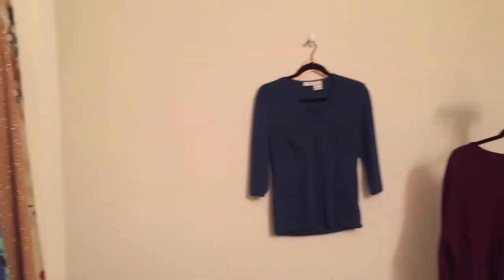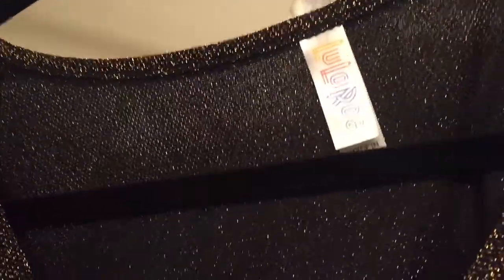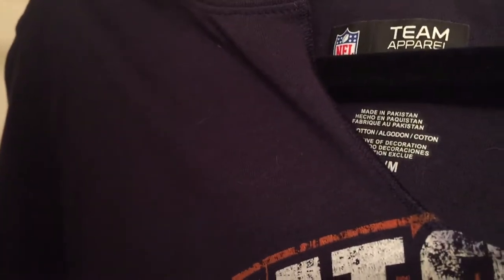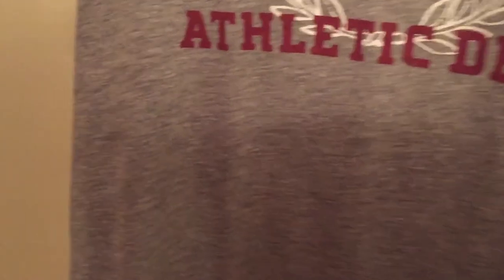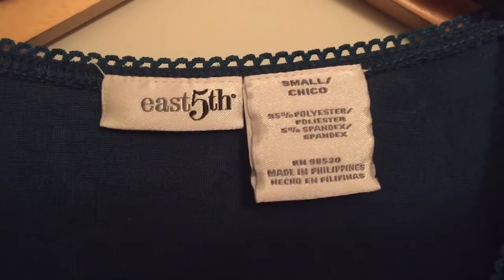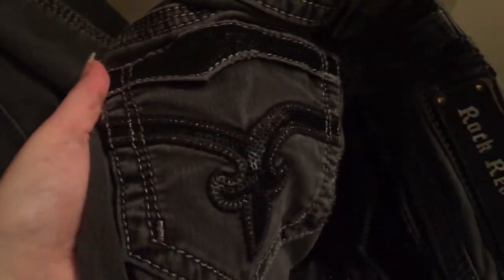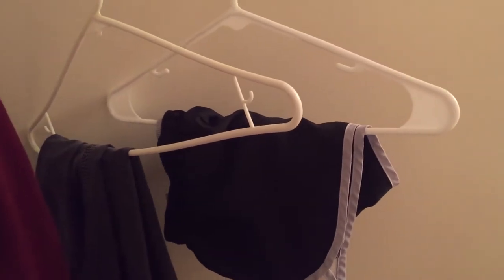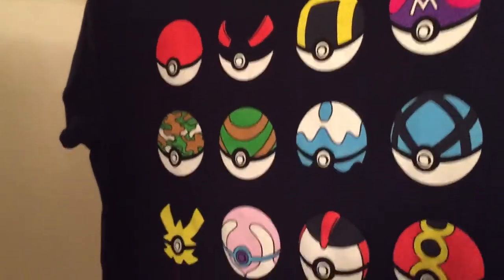Clothes For My New POSHMARK Store | HAUL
This is only a handful of items that I thrifted, let me know if you guys would like to see more of these videos! :) I have plenty more that I could show.